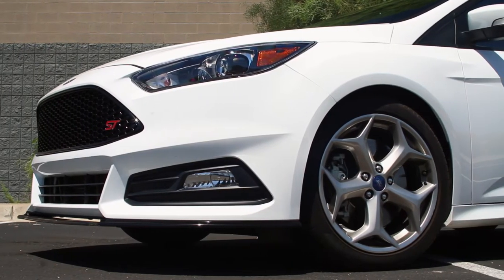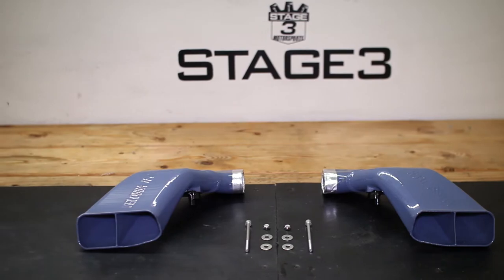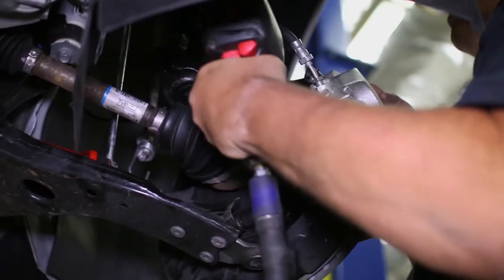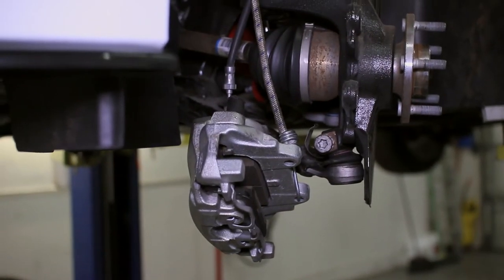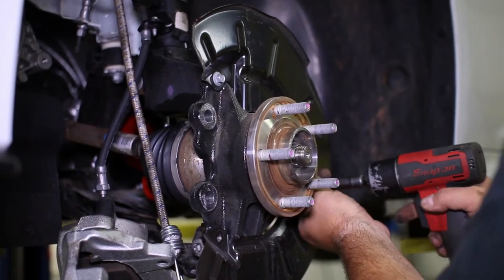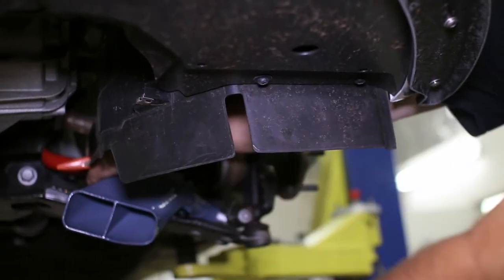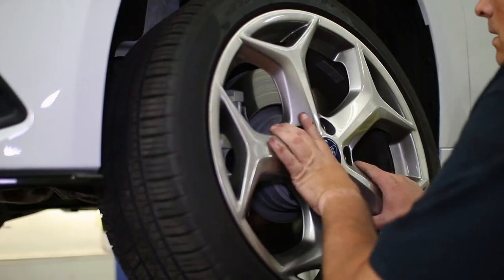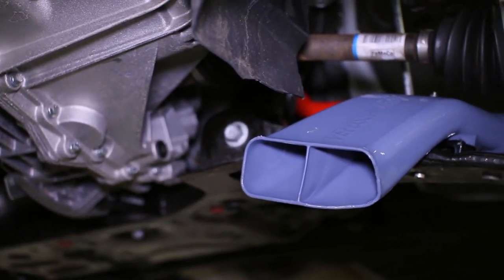2013-2016 Focus ST Velossa Tech Stage 1 Brake Cooling Kit Install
The Focus ST is an incredibly fun hot hatch with a heck of a lot of power potential, which unfortunately means it's also far too easy to overheat the brakes during high-speed track runs and heavy-duty braking. Thankfully, Velossa Tech's Stage 1 Brake Cooling Kit is designed specifically to minimize excessive heat and help your ST recover more quickly from fade due to hard braking. Choose your desired color from our drop-down menu above to add a touch of your personal style.